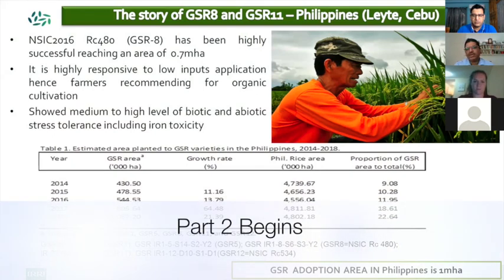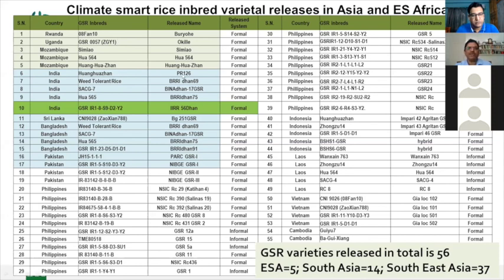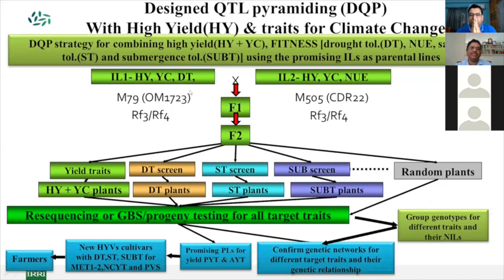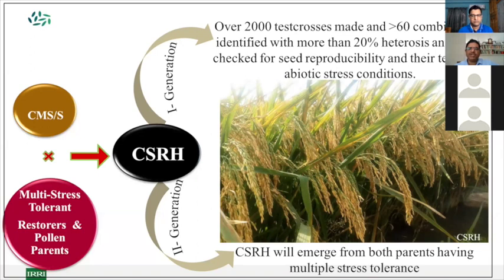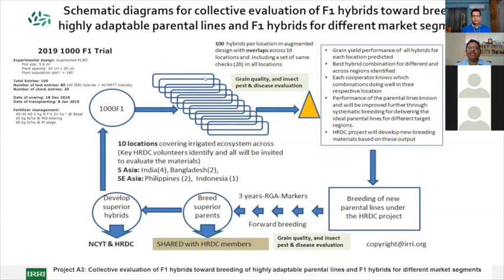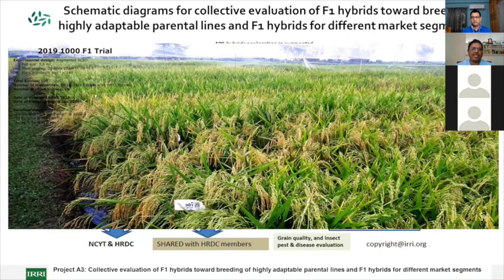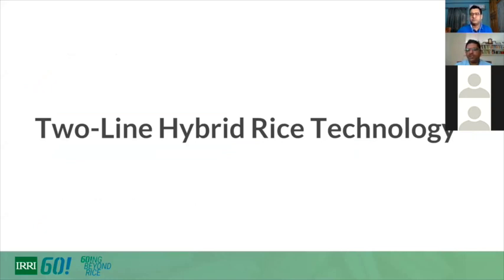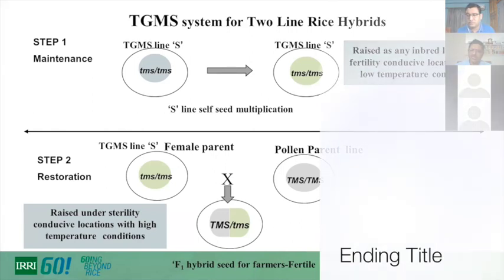Bioingene.com Webinar on Climate Smart Rice Hybrids [Part 2 of 3]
Webinar on the Topic ”Climate Smart Rice Hybrids” by Dr. Jauhar Ali, Head, Hybrid Rice Development Consortium (HRDC),  Leader, Hybrid Rice Breeding Cluster, Rice Breeding Platform, International rice research institute (IRRI), Philippines [Bioingene.com] [Part 2 of 3]

About Speaker:
Dr Jauhar Ali, a hybrid rice breeder, is a pioneer in his field of research. He has significantly contributed to the development of multiple-stress tolerant inbred and hybrid varieties, and capacity-building for strengthening global agricultural research. He has developed and characterized eight thermo-sensitive genic male sterile (TGMS) rice lines, for which he was awarded the Jawaharlal Nehru Award for outstanding PhD thesis research work in 1994. This work led to the discovery of the genetics of the TGMS gene and to knowing that ‘tg’ genes (tms4, tms8) were unique and could be exploited. Using these materials led to the development of several TGMS-based hybrids involving different centers.

Currently, Dr Ali has taken up two-line hybrid rice breeding at IRRI on a strong footing to deliver the two-line hybrid rice technology in Asia. He has developed several low critical sterility temperature point TGMS lines that are currently in the verge of commercial exploitation. Also, he had been instrumental to the development of the Green Super Rice breeding technology at IRRI, being the project leader and regional coordinator of the Green Super Rice (GSR) Project in Asia and Eastern and Southern Africa. Through this innovative approach, he bred and released 26 rice varieties in Asia and nominated nearly 104 GSR cultivars into national cooperative yield trials. He connects genomic resources and tools to breed superior, high-yielding, multiple-stress–tolerant rice varieties and hybrids. As lead and regional coordinator, Dr Jauhar Ali leads the development and targeting of improved rice materials through systematic testing, adaptive trials, and varietal release for eight countries in Asia and five in Eastern and Southern Africa. Fifty-six GSR inbreds and 22 hybrids have been released, whereas 110 are nominated for national yield trials in different countries. Dr Ali has also established the IRRI-GSR breeding front in 2009 and produced more than 530 promising multiple-stress–tolerant materials shared with NARES partners, INGER, and MET. He has published more than 80 peer-reviewed publications. He has also provided training to more than 2,100 researchers, especially on hybrid rice technology, seed production, and molecular breeding.